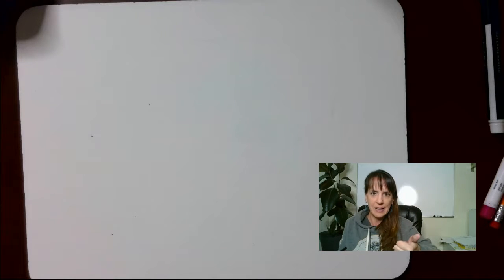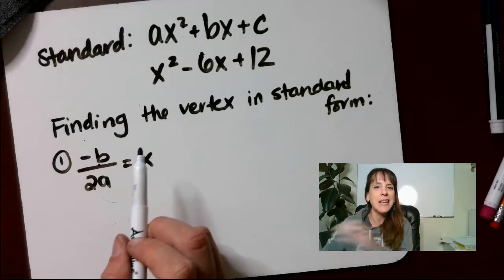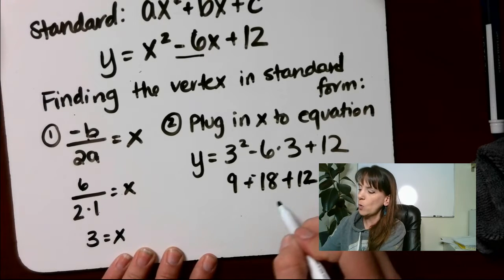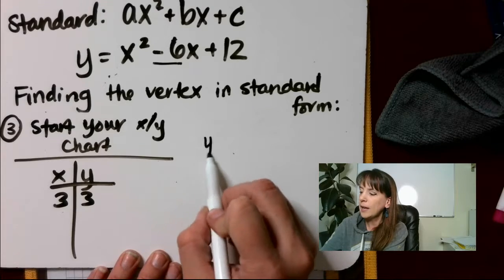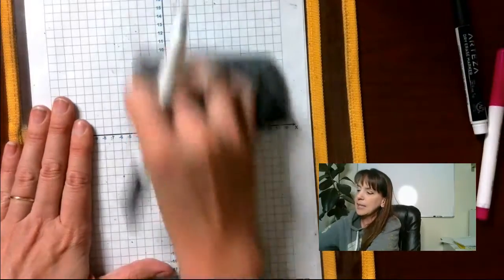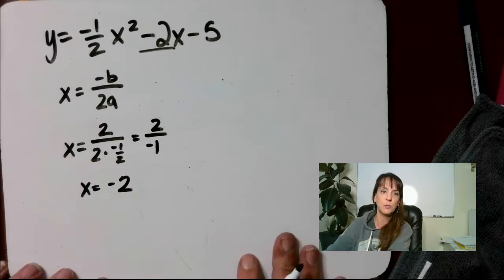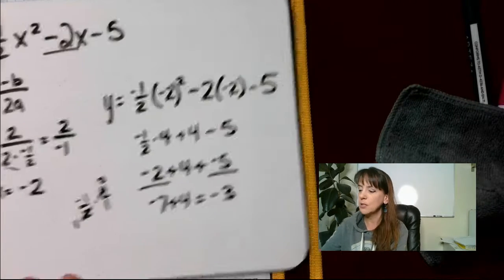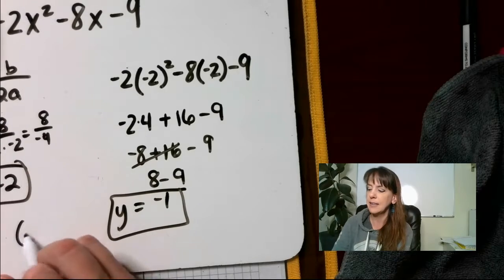Algebra 2, Quadratics, part 2, Finding the Vertex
This is for my Algebra 2 class, part 2 on quadratic functions, finding the vertex in standard form.